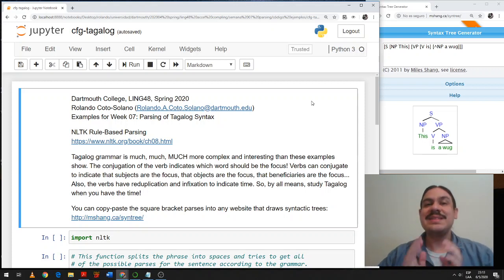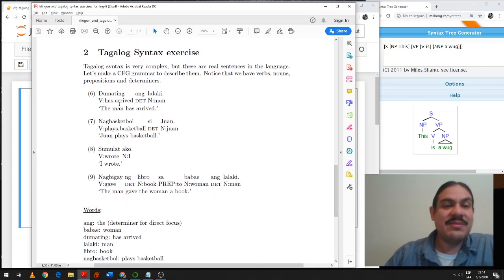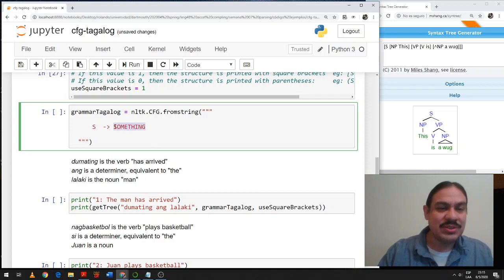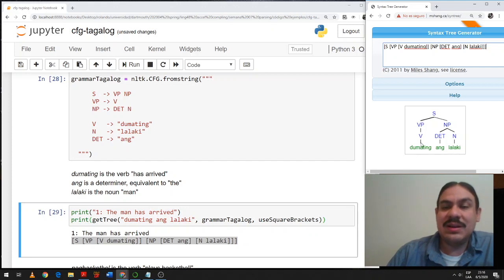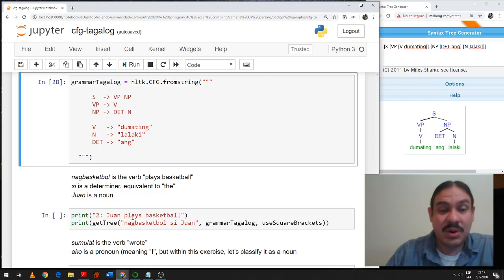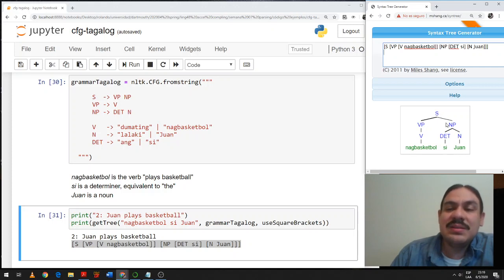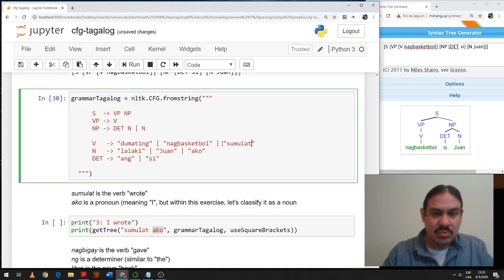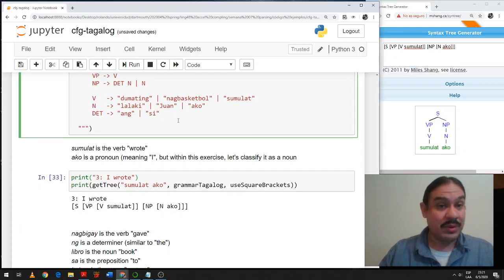Python Parsing in Tagalog (Accelerated Computational Linguistics 2020.W07.07)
Week 07, Video 07: Python Parsing in Tagalog.